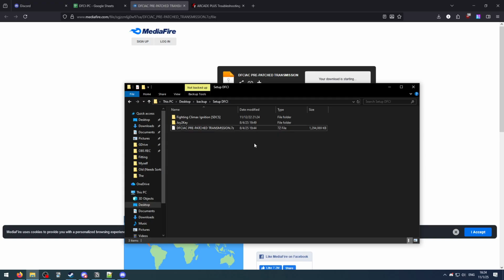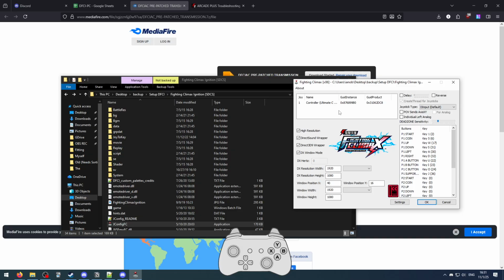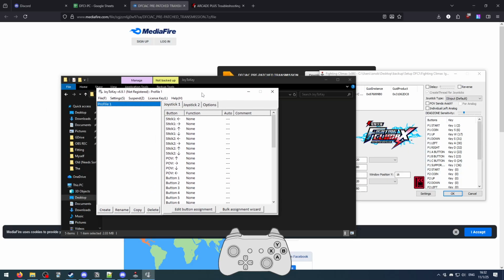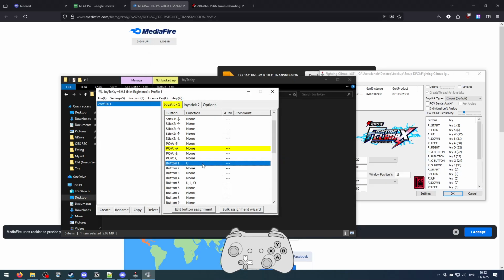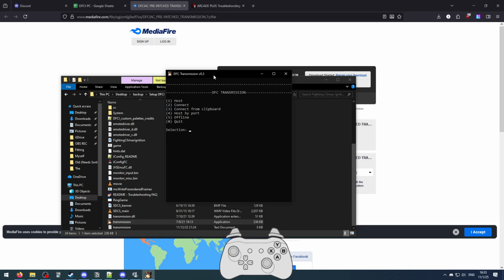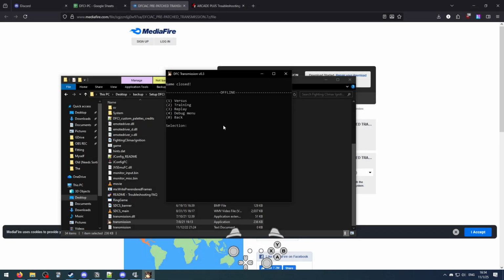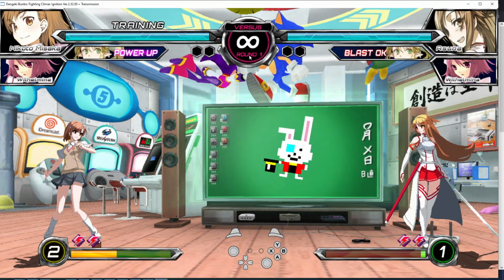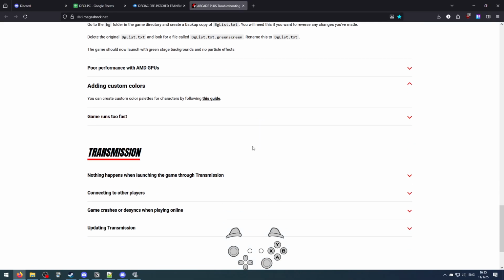How to Install & Setup DFCI Within 5 MINUTES!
mods, force him to play denge.

Thumbnail by @Tsuntenshi

0:00 - Downloading DFCI
1:05 - Controller Setup, Game Setup
2:00 - Macros, JoyToKey
3:04 - Playing The Game
3:38 - Changing the Volume
4:07 - Testing It Works
4:31 - FAQ